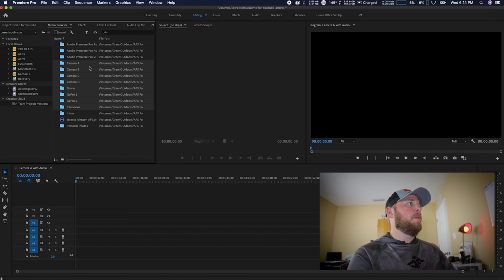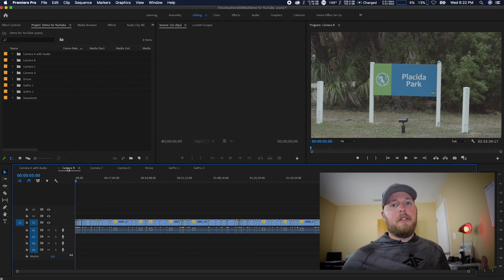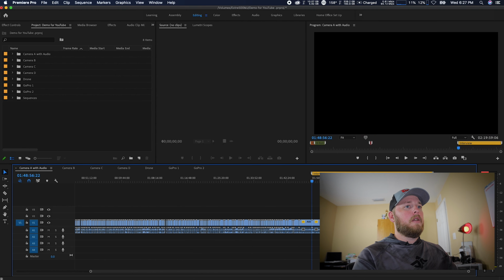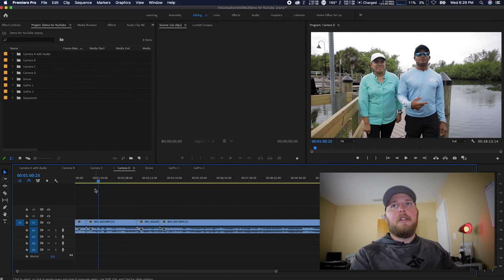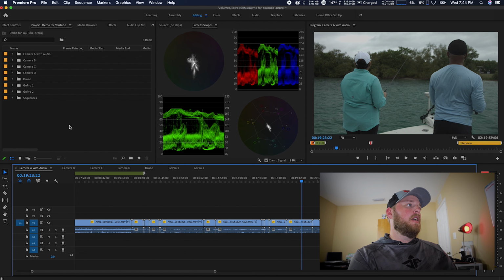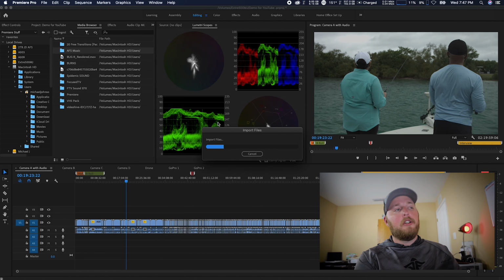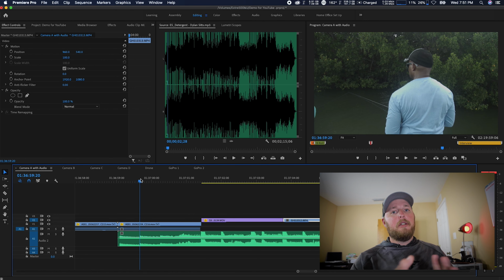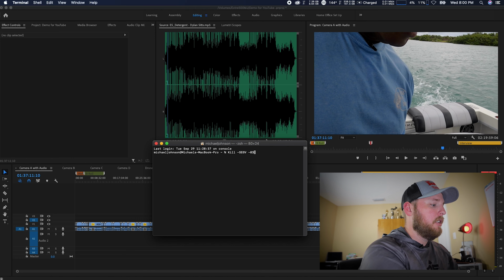10 Premiere Pro Tips you should know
In this video I will be giving 10 tips to help you become a faster editor in Premiere Pro. These tips are for beginners and people that have been editing for years. I'm sure there is a tip in here that will help you out.

00:00 - How to Organize your footage
04:05 - Using Chapter Markers
07:05 - Letting your computer work when you are not
08:20 - Using a different Drive for each task
11:00 - Adjustment Layers
13:04 - Music Prep
13:54 - Editing to the beat
16:25 - Fast Copy
17:01 - Killswitch
18:44 Closing Statements

Everything I use to make a video

Equipment used
USB Mic
DJI Osmo Mobile 2
Go Pro Adapter

Camera's Used
Canon EOS RP
Canon EOS M50
GoPro Hero 8 Black